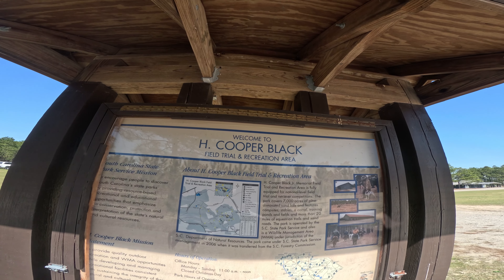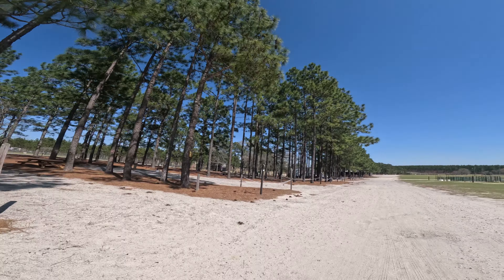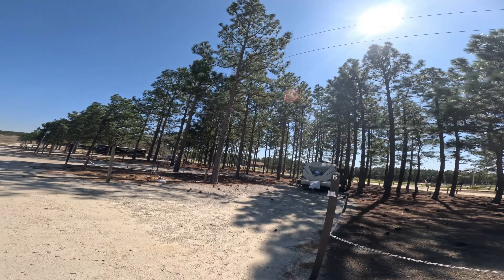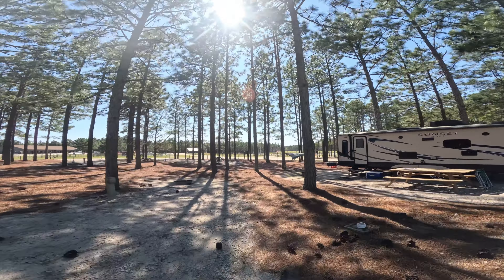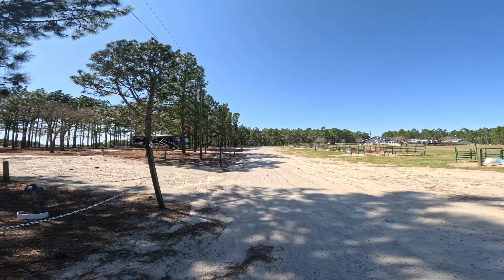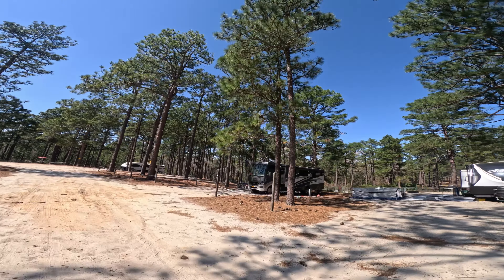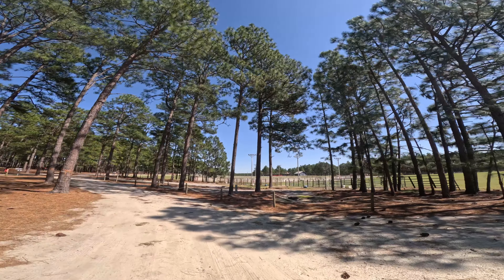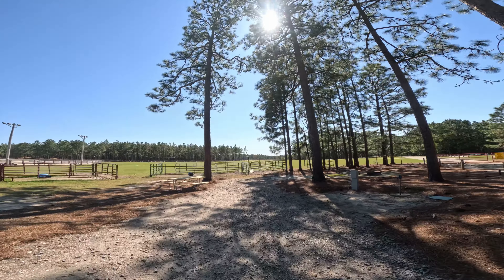H Cooper Black Jr Memorial Field Trial and Recreation Area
This video is intended to compliment the South Carolina State Park’s website campground information.  The information on their website about each campsite is useful in choosing a site, but pictures would be nice.  I have found a ride through the sites on a bicycle to be helpful.  I have not stayed at H Cooper Black, but was recently staying at Myrtle Beach, and decided to go take a look at several nearby state parks (including this one).  If there was an event here, I think this would be a fun place to stay.  Otherwise, I would recommend Cheraw State Park, that is only a few miles away.  The sites are in order, so you can skip to the ones you are interested in, although this video is short enough to watch the whole thing.  I hope this is useful.
By the way, I recently upgraded from a GoPro 8 to a GoPro 11.  I am not impressed with the sound quality or the wide angle view.  I will not be using the wide angle for future filming.  Unfortunately, I taped 4 videos that way before I realized how it looked.